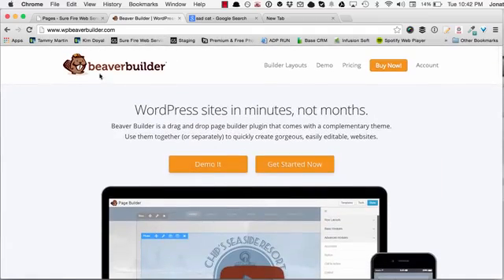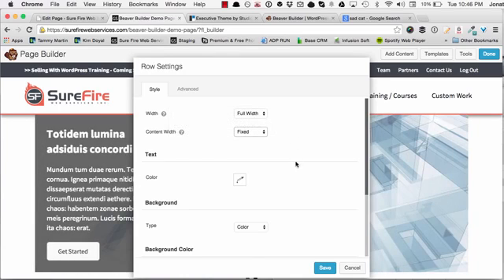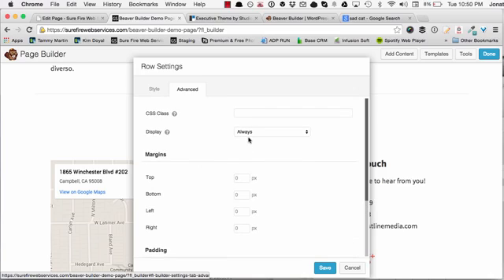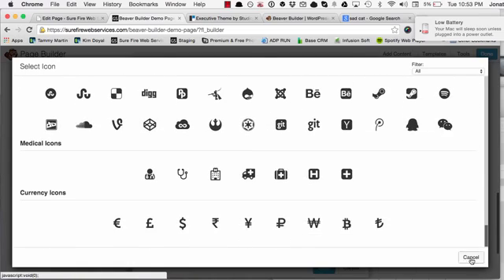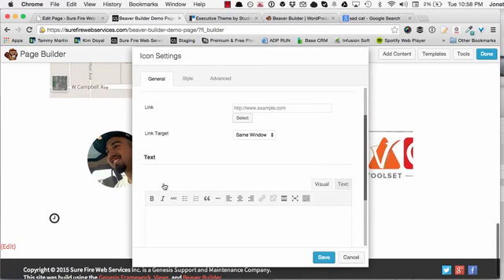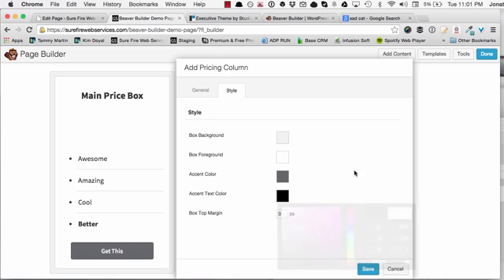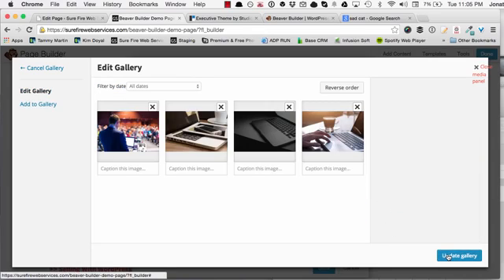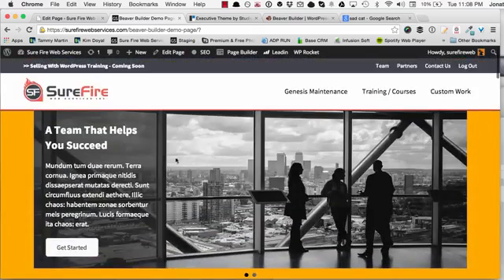Best Page Builder Plugin for WordPress Beaver Builder